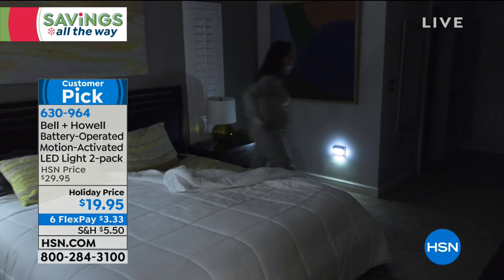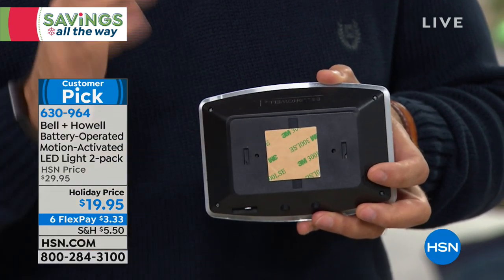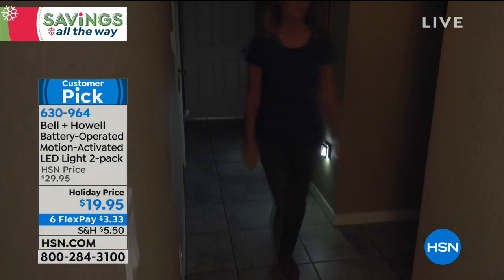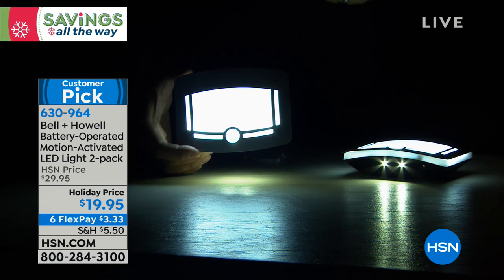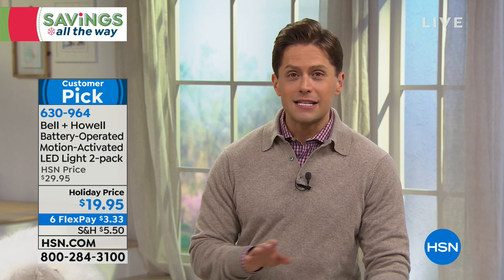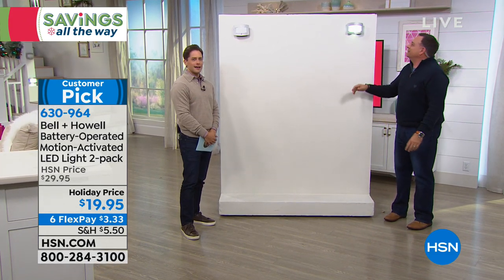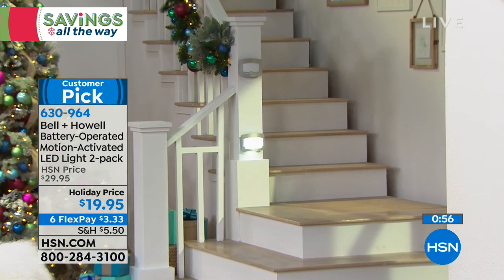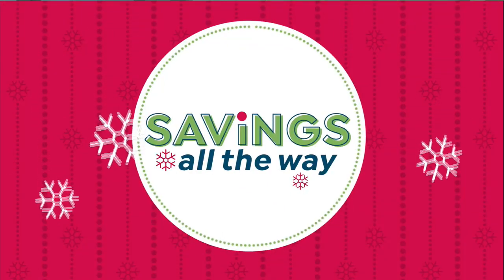Bell + Howell BatteryOperated MotionActivated LED Light ...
Bell + Howell BatteryOperated MotionActivated LED Light 2pack
Thanks to Bell + Howell motion activated wireless LED lights, you won't be left in the dark. This batteryoperated motion sensor can be...